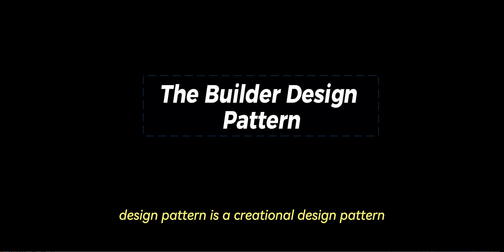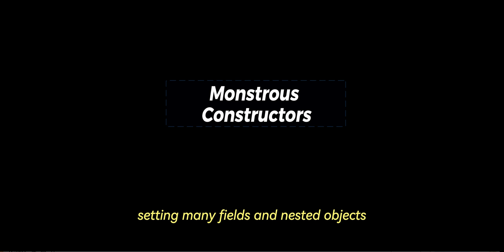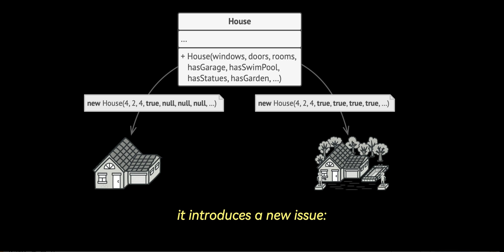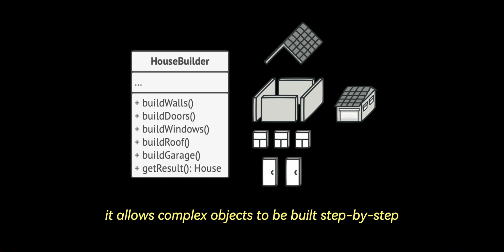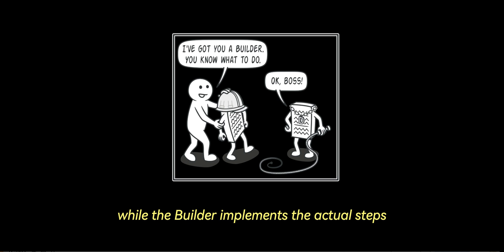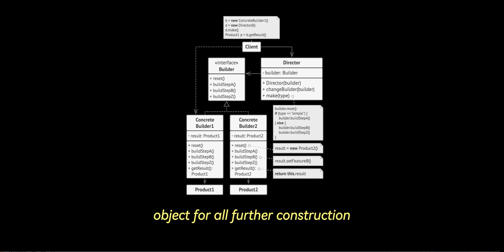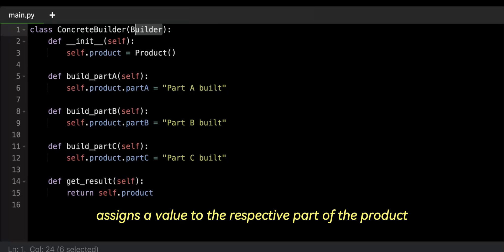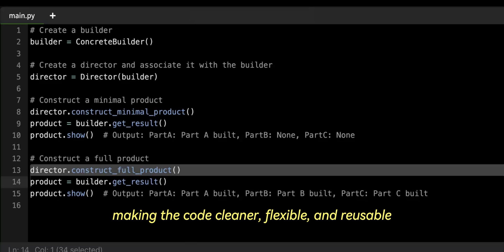Master the Builder Design Pattern: Simplifying Object Creation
Unlock the power of the Builder Pattern in software design with this comprehensive guide! 🚀